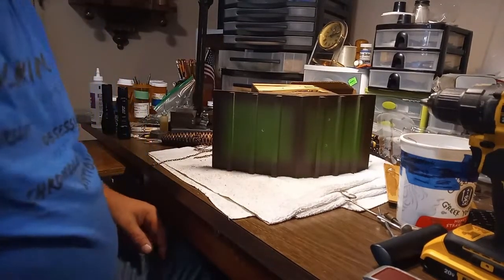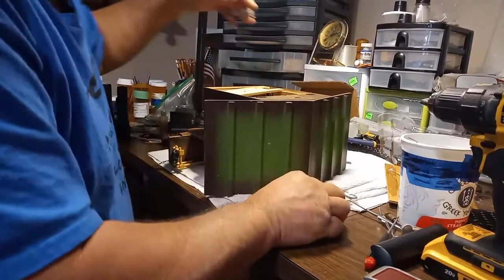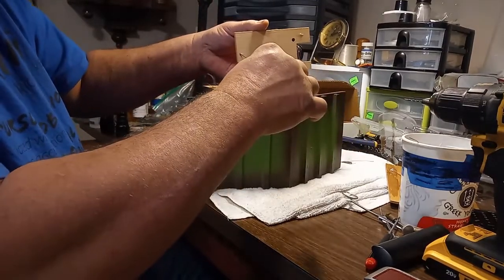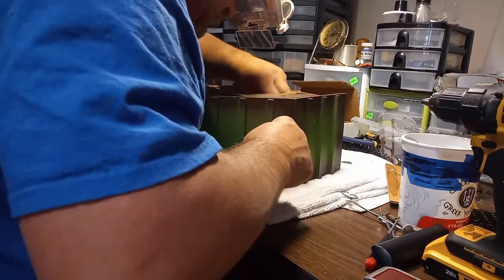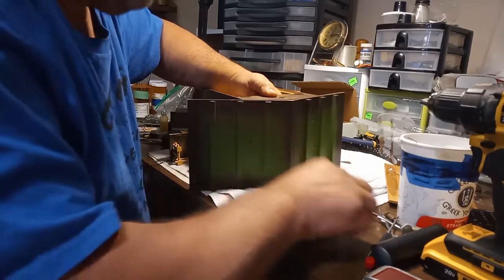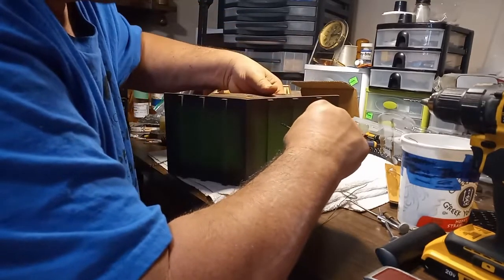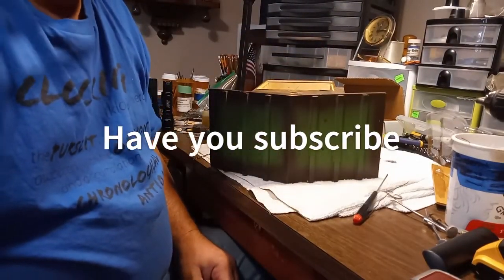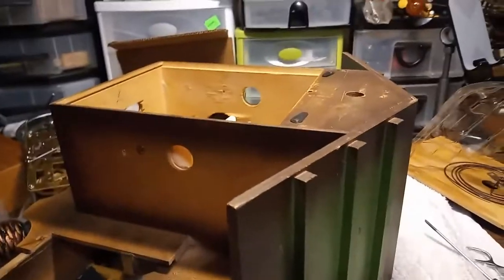How to easily guide a top mount cuckoo clock movement to line up with screw holes (See description)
In this video I show you how easily it is to guide the top mounted music box (ones that go into the roof of the clock) to line up with the screw holes.